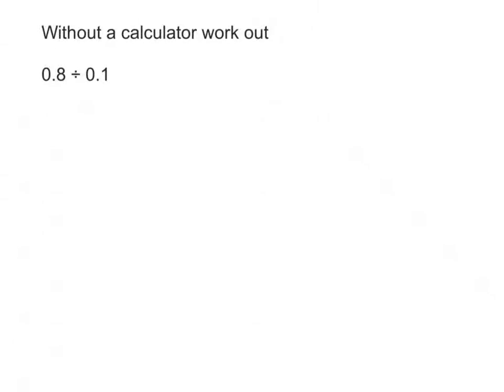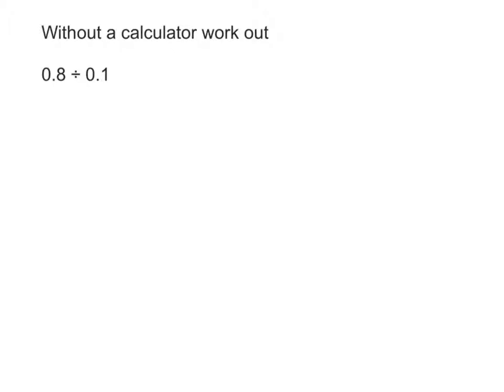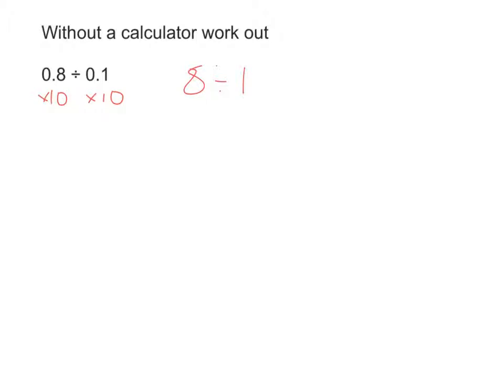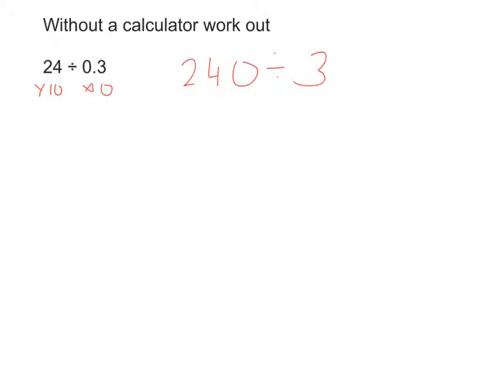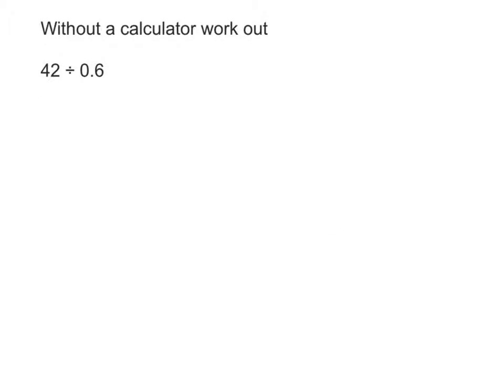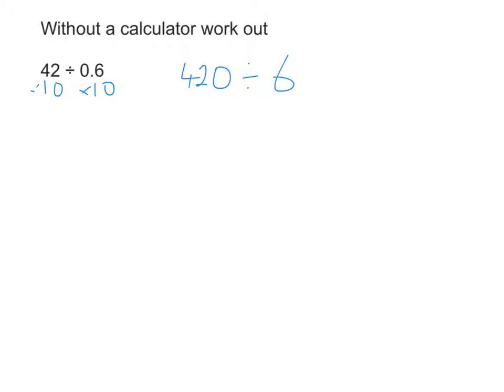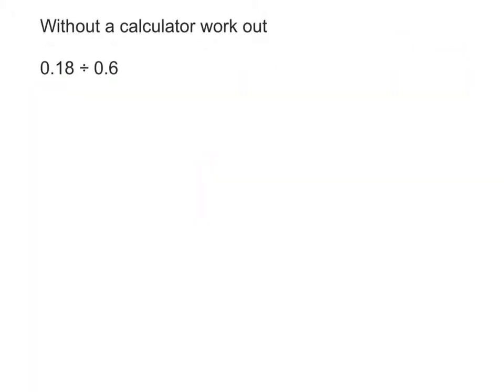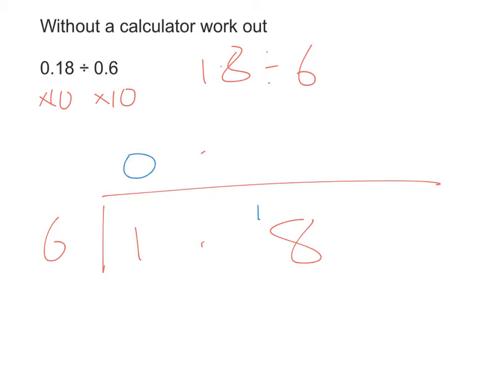Level 7 Question 6